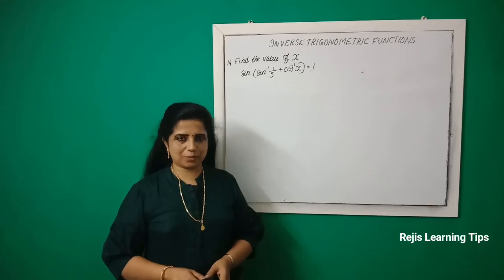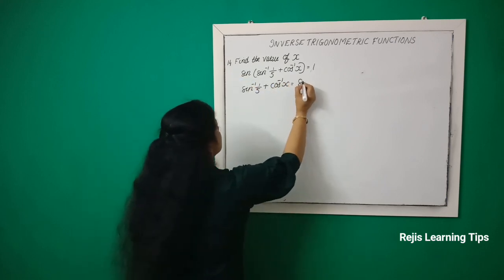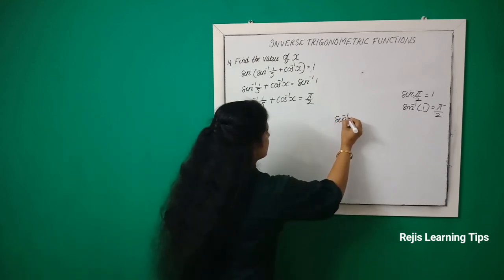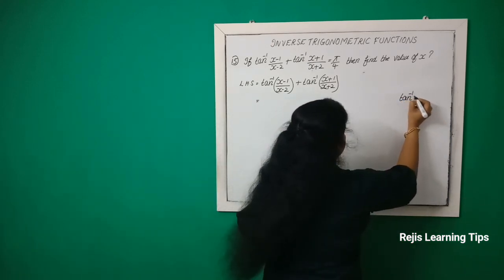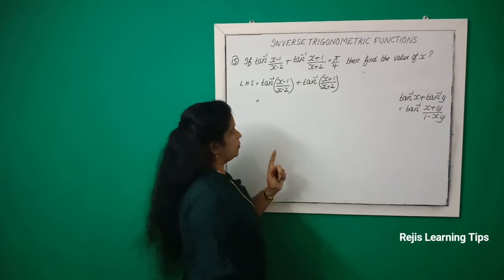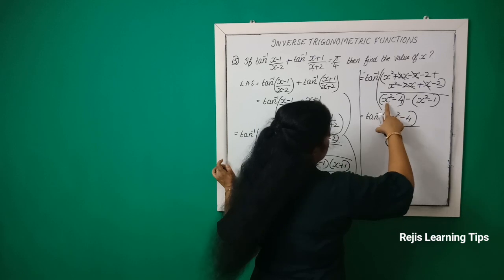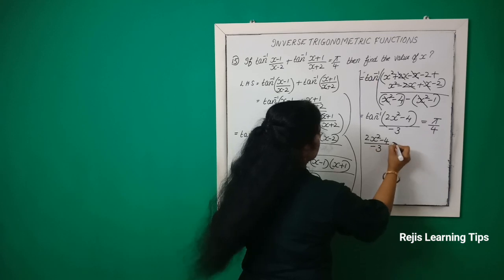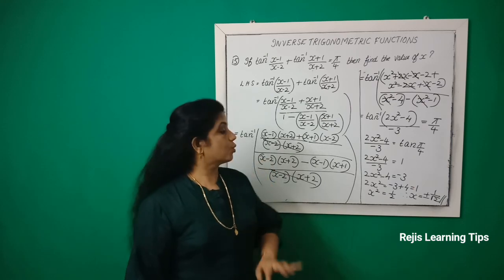Focus Area of Maths Class 12 Inverse Trigonometric Functions | Ex. 2.2 Qs 14 &15 | Most Imp Topics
Focus Area of Maths  Class 12 Inverse Trigonometric Functions | Ex. 2.2 Qs 14 &15 | Most Important Topic in Class XII Maths | Best Lecture  by Reji Miss |